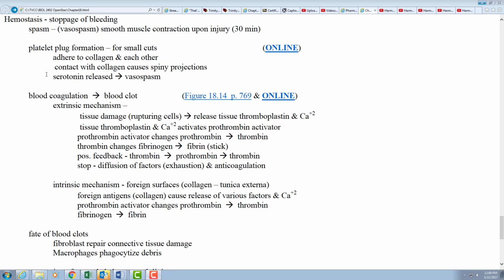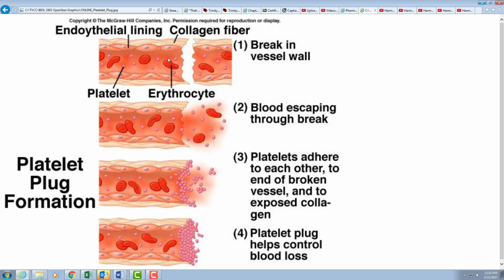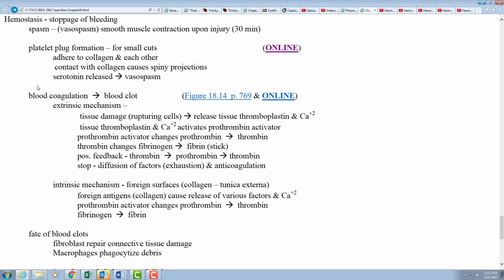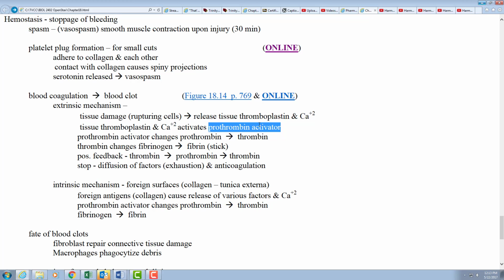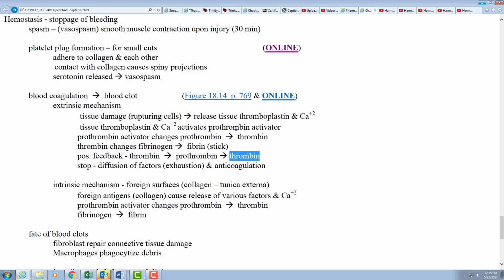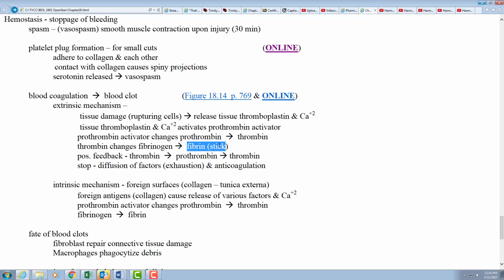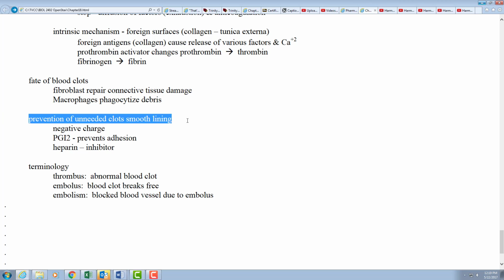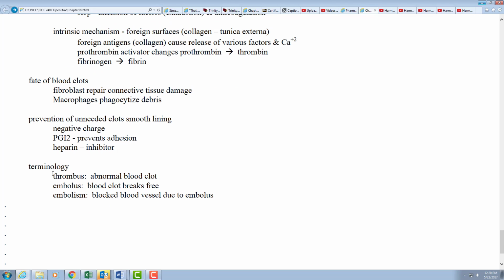HarmanM_BIOL2402_Ch18F_Hemostasis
Part 6